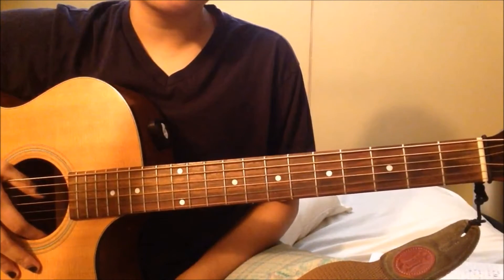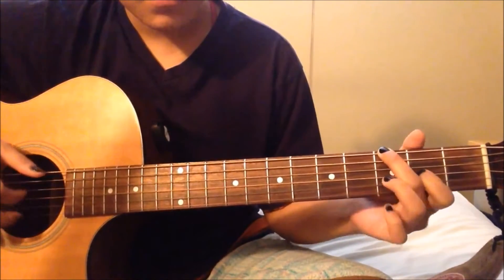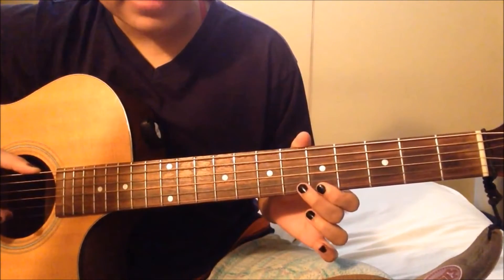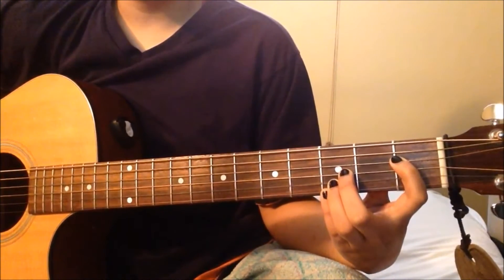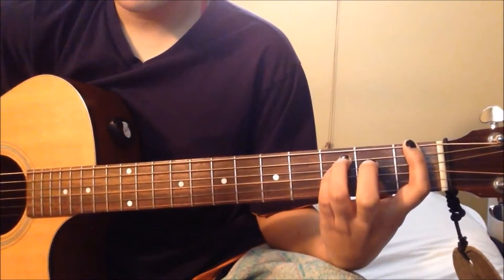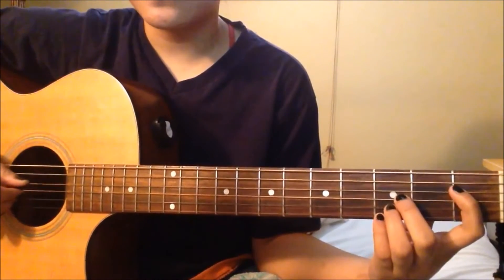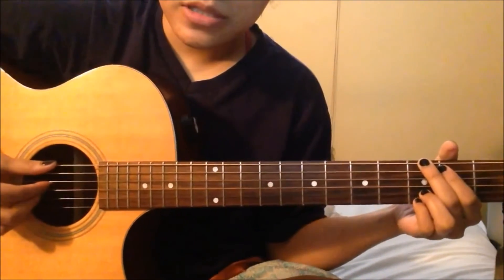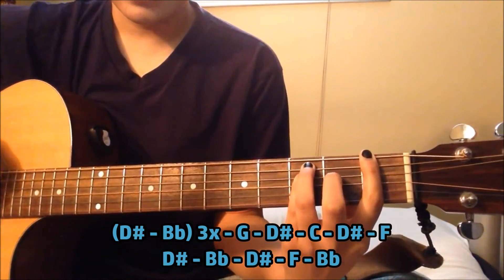Guitar Tutorial: Sing For You by Exo (엑소) [기타 레슨]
Sorry I took a while to film this tutorial. I hope my explanations were clear and not too confusing. And hopefully you find it useful. Good luck! :D

(new account) km.kpopacoustic
Facebook.com/kristinemay13

Q: Are you Korean?
A: Nope

Q: How do you know Korean?
A: I actually don't, but I'm currently trying to learn. :)

Q: Where do you get the chords?
A: I learn the songs by ear.